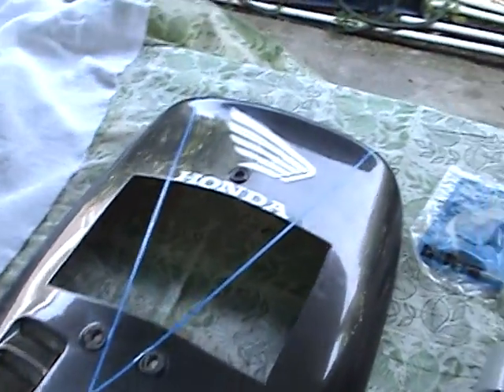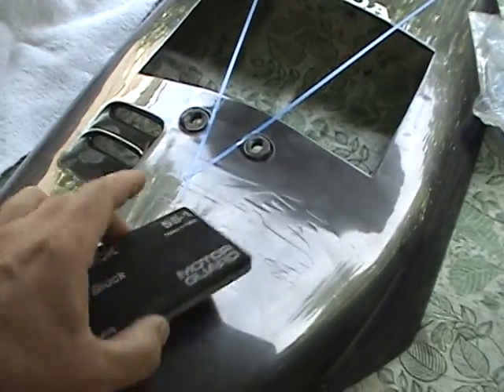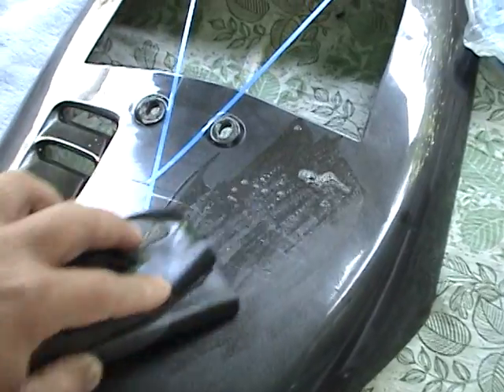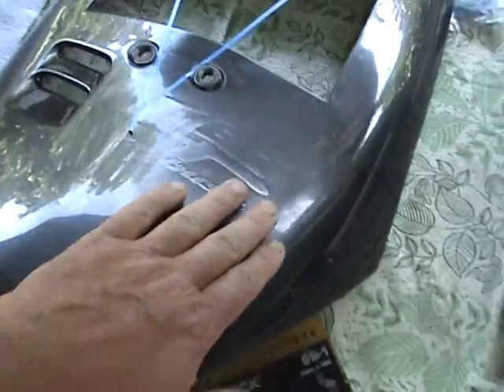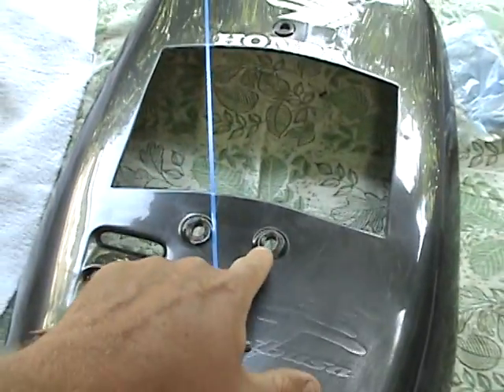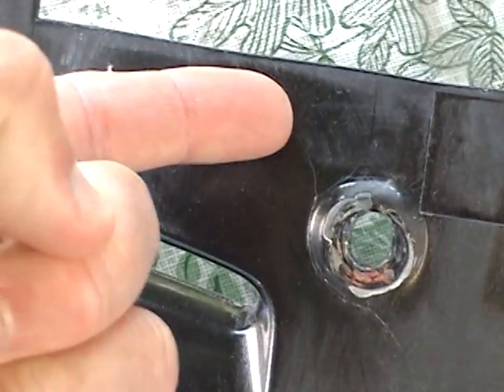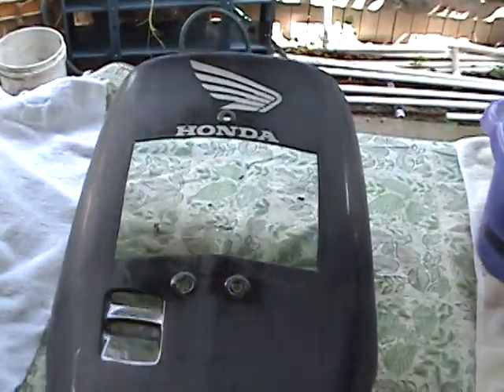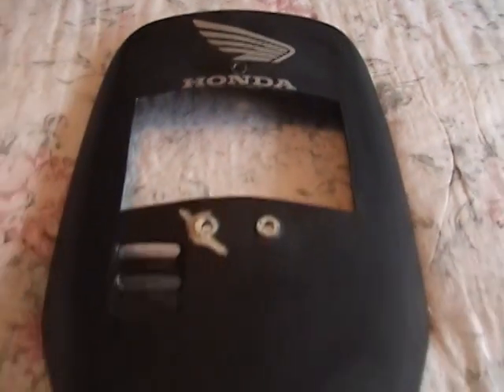(3)- DIO upgrade Painting Part